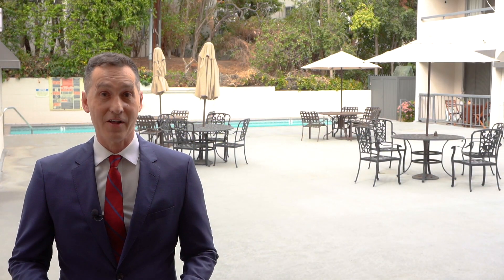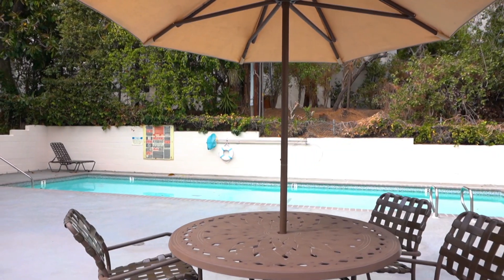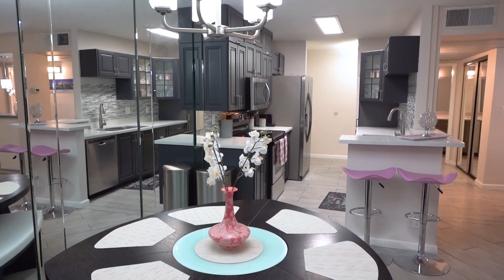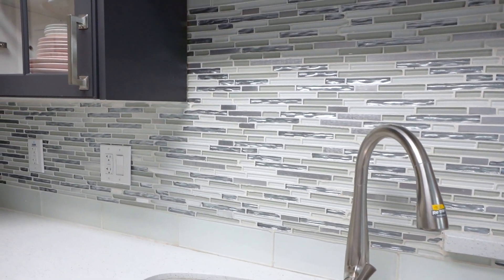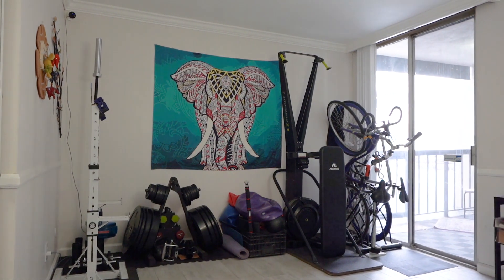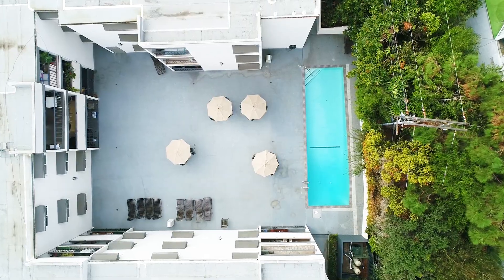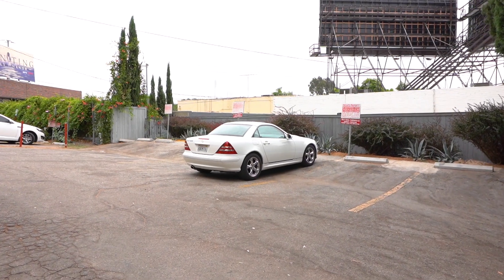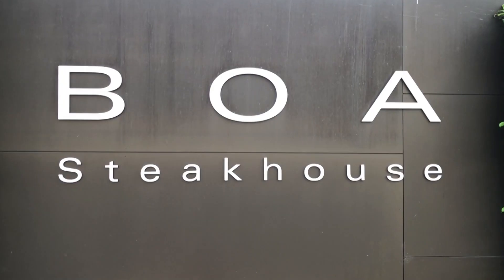Condo with Two Bedrooms & Two Bathrooms in West Hollywood, CA 90069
Sold on September 24, 2021!
This beautifully renovated 2BR/2BA condo in a highly coveted West Hollywood neighborhood features a private patio with direct access to the building’s courtyard and heated pool. HOA rules permit washer/dryer installation inside the unit! Located at the back of the building, this home offers peace and privacy. Gorgeous wood-grain porcelain tile covers most of the floors while the main bedroom has soft carpet. The remodeled kitchen features quartz counters, gleaming stainless-steel appliances, custom cabinets, dual sink and designer glass tile backsplash. The spacious living room has a pass-through wet bar and a gas fireplace. The main bedroom has room for a king-size bed and the en suite bathroom features a large marble-top vanity with dual sinks and a large bathtub. Central AC/Heat enables perfect climate control during any season. In addition to the sparkling pool, the building has a dry sauna. Earthquake insurance is included in the monthly HOA fee. Located on a charming tree-lined street, this home is close to dining, shopping and nightlife on Santa Monica Blvd.